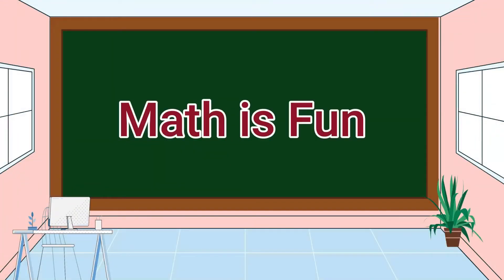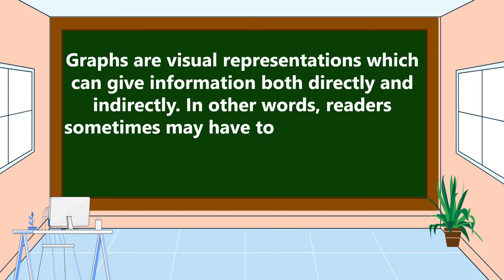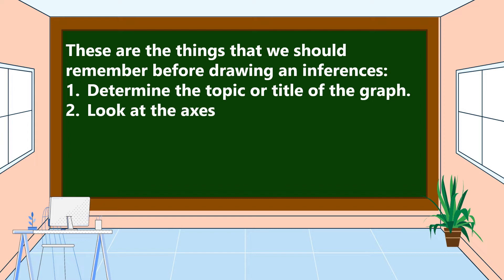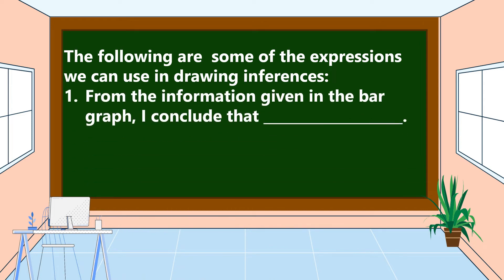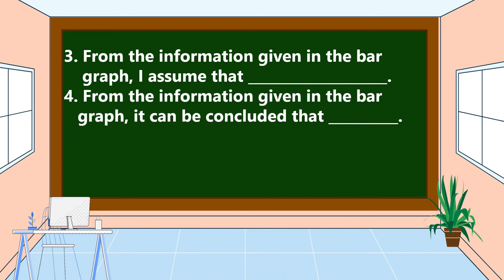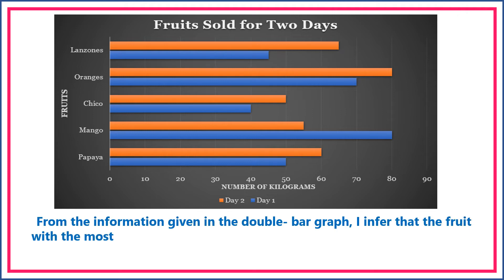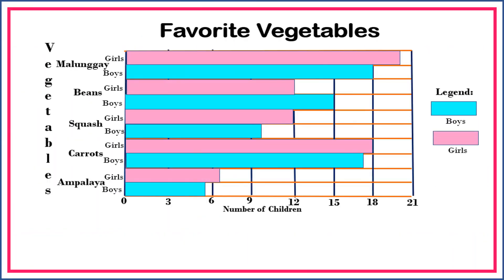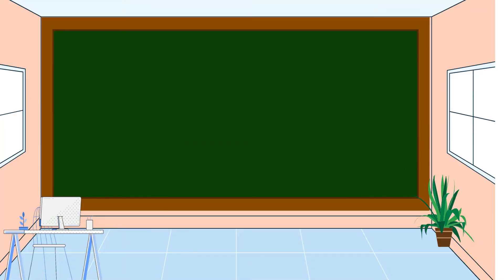Math 4 Q4 Drawing Inferences Based on Data Presented in a Double-Bar Graph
This video is all about drawing inferences based on data presented in a double-bar graph.